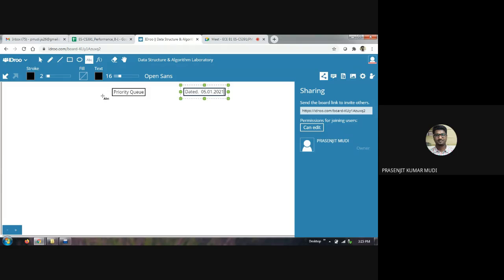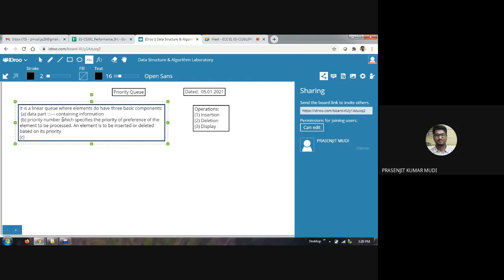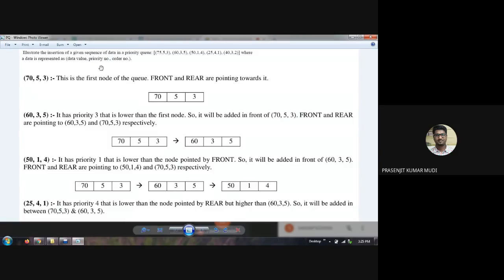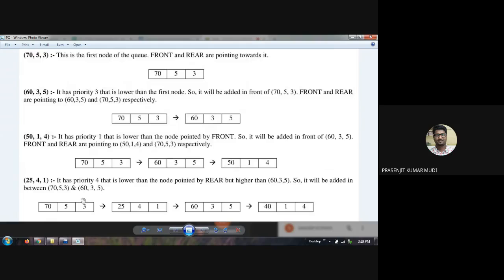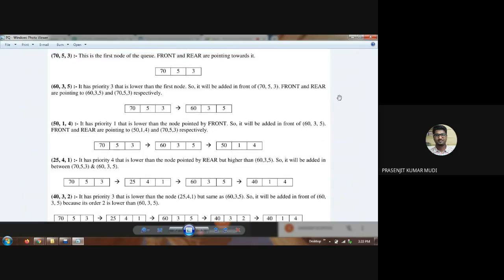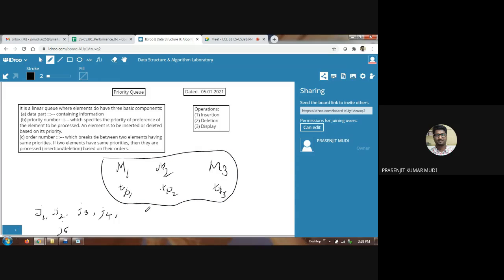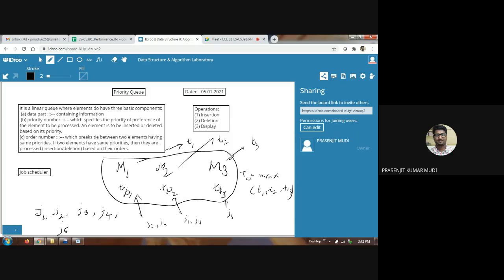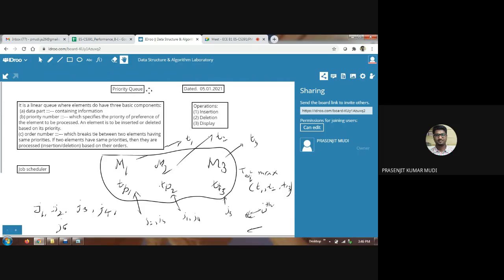PM AA AM Priority Queue LabClass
Topic Covered: Explanation with Illustrative Example of Priority Queue